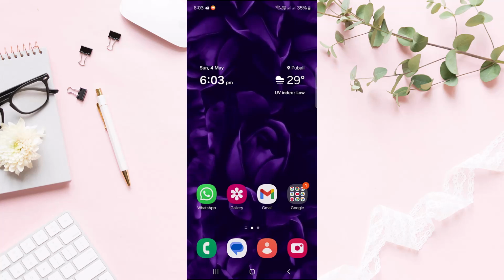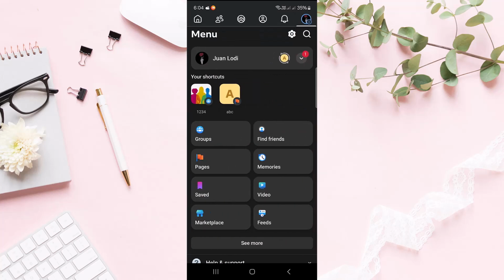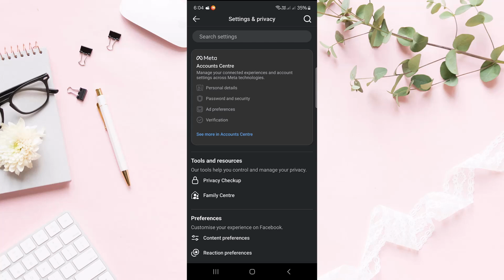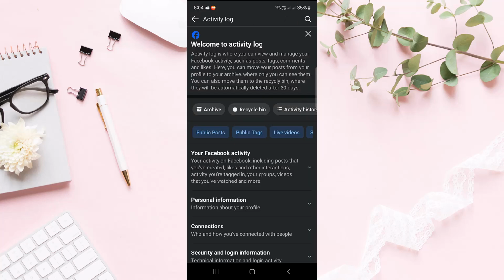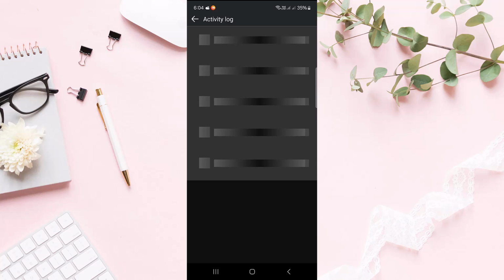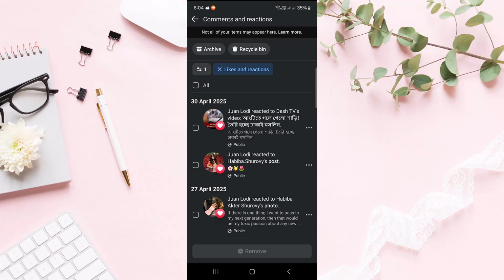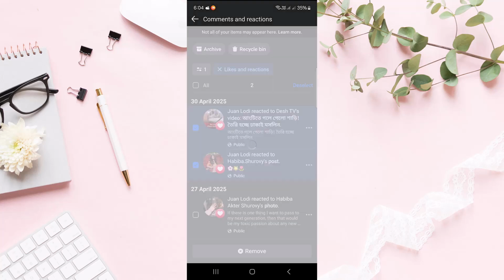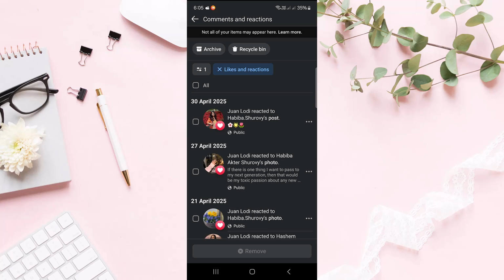How To Remove Liked Posts On Facebook 2025 - Full Guide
Learn How to remove liked posts on Facebook 2025 with this full step-by-step guide!
This is a step-by-step tutorial on how to find liked posts on facebook full guide on this.
Watch the video until the end to find out how to remove likes on facebook